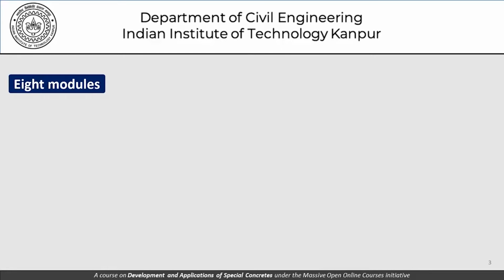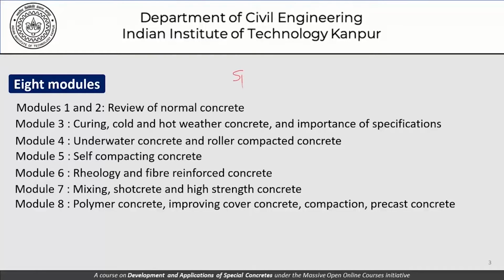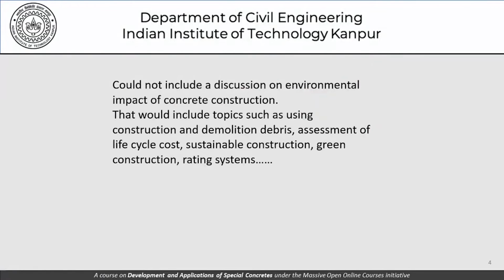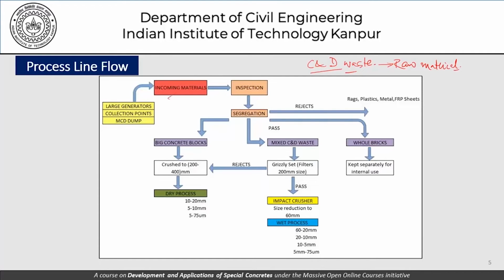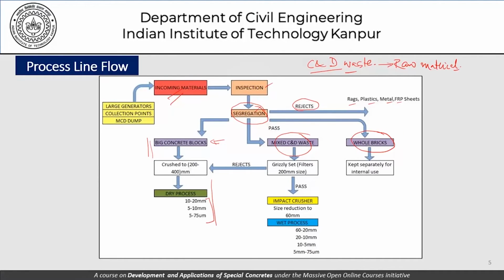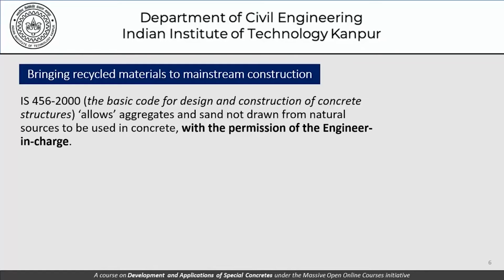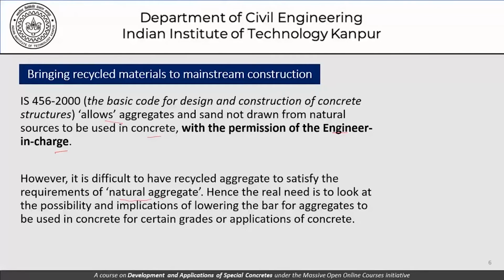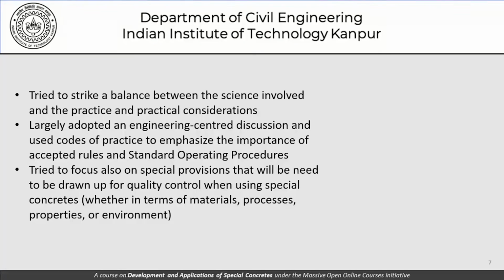Lecture 32: Closing the Course